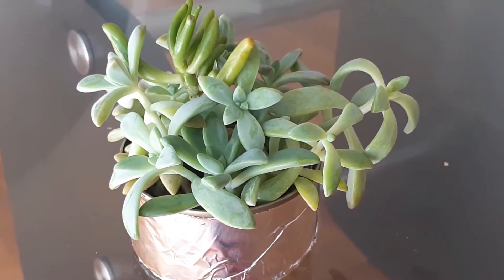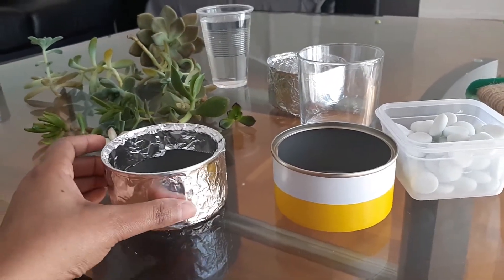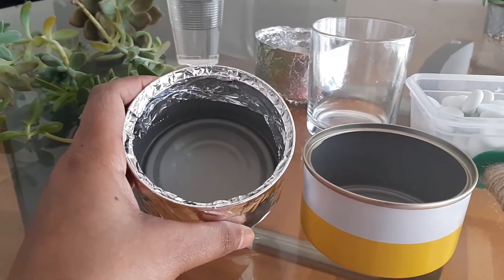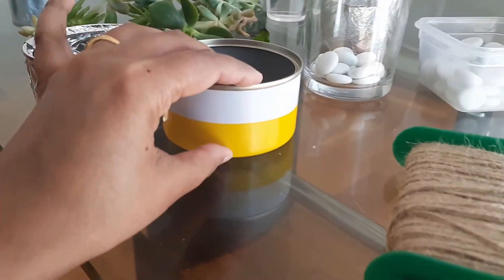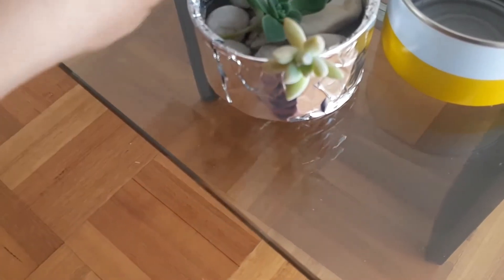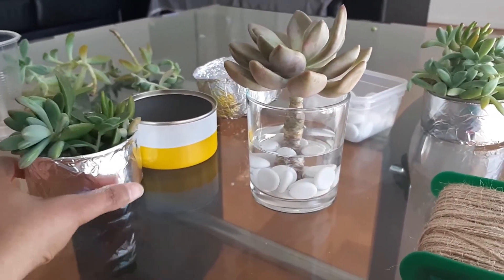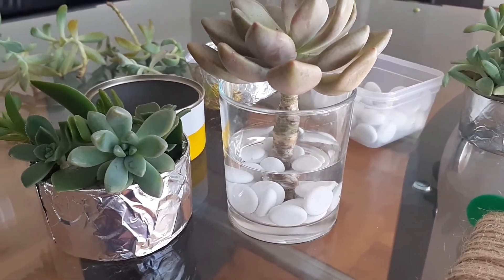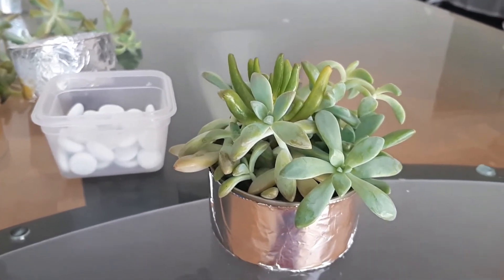Succulent Arrangements DIY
✅ About

This video explains how to do create your own succulents room decorations and gives you succulent shelf ideas.

This video also helps with table arrangements with succulents, succulent centrepieces ideas.
In this video, I have used the following Succulent plants.

• Crassula ovata Gollum
• Crassula Ovata Hobbit
• graptoveria opalina flower
• Portulacaria Afra

Love to hear your feedback, comments, questions and thoughts in the Comments section.